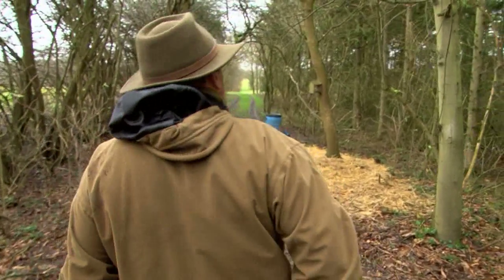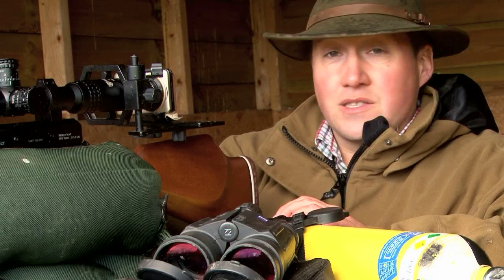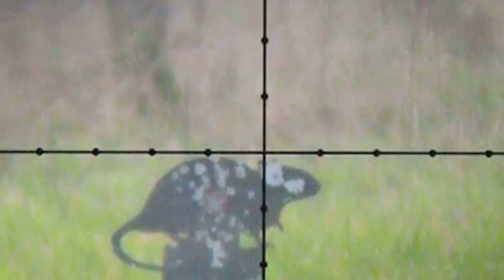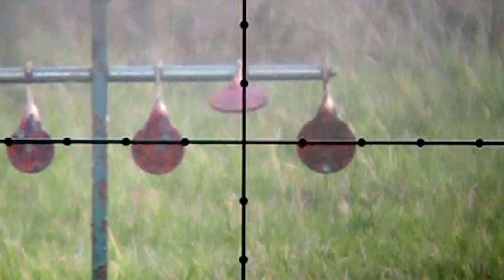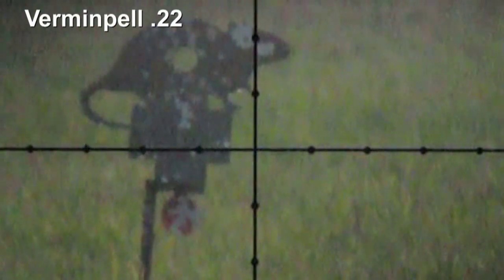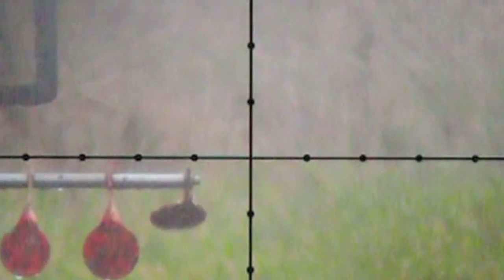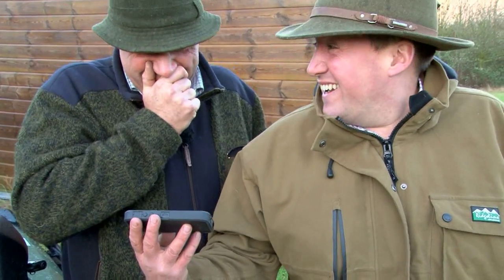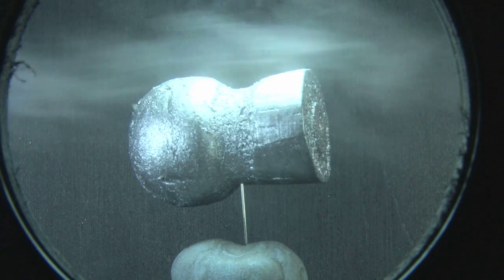Pellet vs Wind - Slo mo flight test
As pellets fly through the air they are influenced by wind. But do some pellets perform better than other? Using a slo mo scope mounted camera plus a home made wind tunnel, Roy Lupton explains windage and the limits of shooting a sub 12ft/lb air rifle in a strong wind.

This film was first shown in AirHeads episode 1.